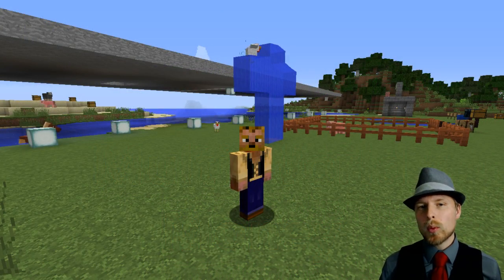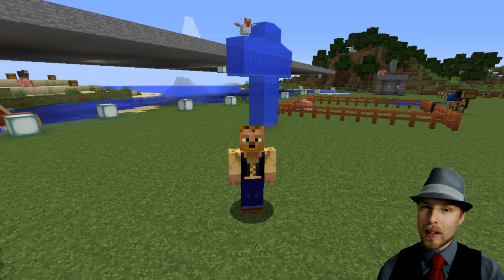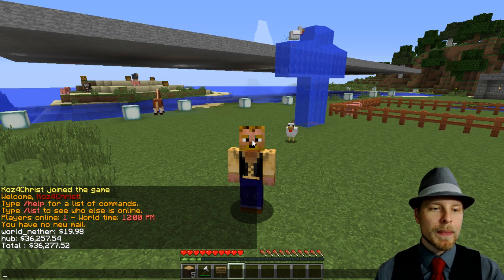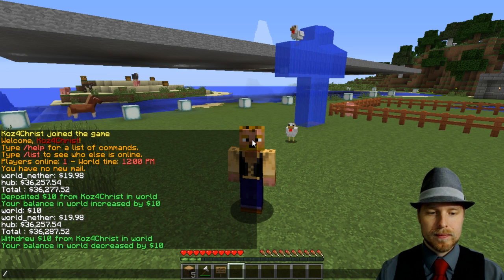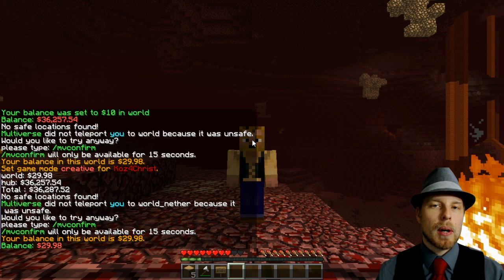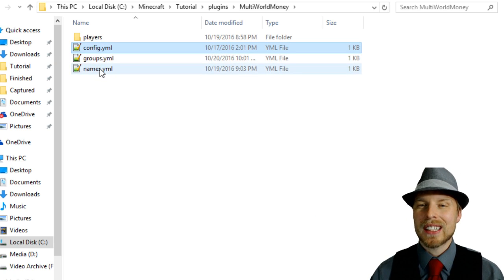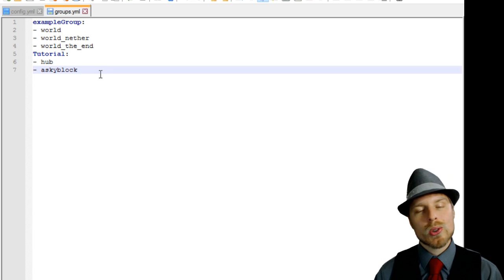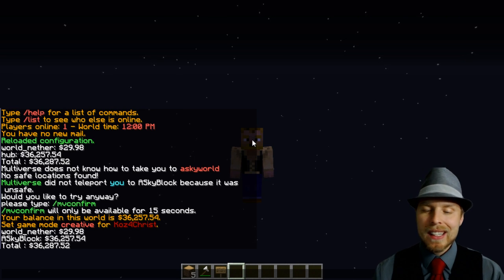Minecraft Admin How-To: Multi World Money [FREE]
Required:
-Vault
-Economy plugin

You can easily split economies in different worlds with this plugin.  Its super small and uses almost no resources.